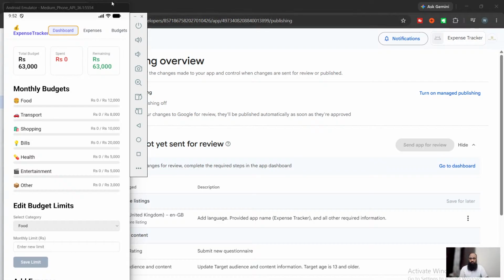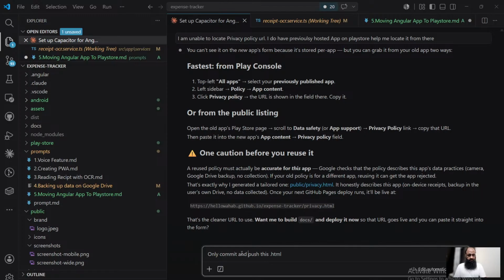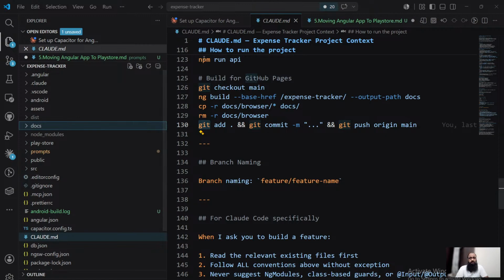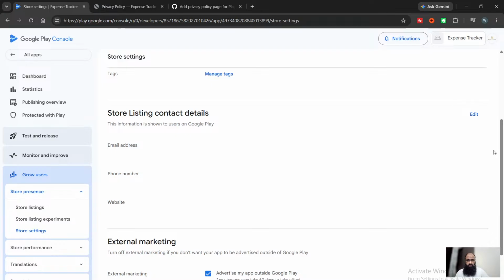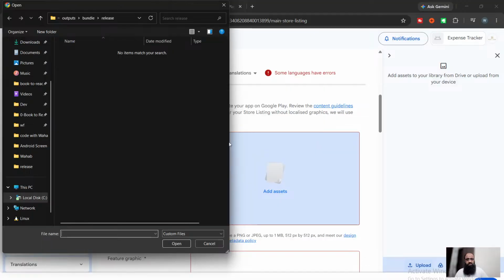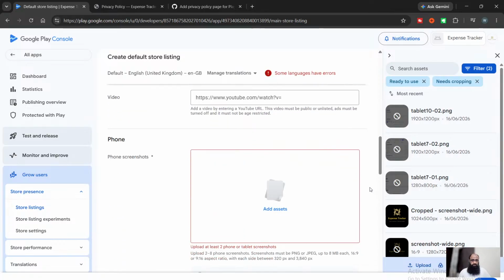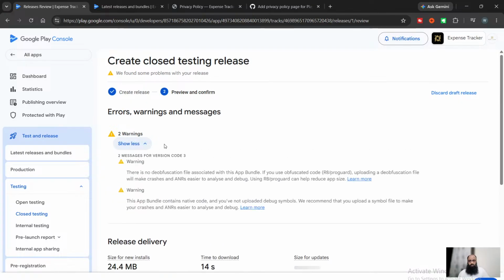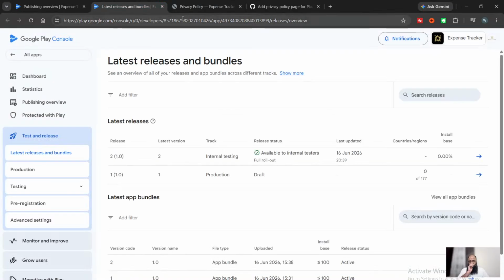Building an Expense Tracker in Public using Claude Code | Live Coding with .NET & Angular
I'm Wahab Hussain, a Principal Software Developer with 20+ years of software engineering experience, and I'm building a production-ready Expense Tracker application completely in public.

This is not a tutorial series. This is a real product being designed, developed, refined, and launched live in front of the community.

✅ Real software development
✅ Architecture and design decisions
✅ .NET Backend Development
✅ Angular Frontend Development
✅ Database Design
✅ Debugging & Problem Solving
✅ Refactoring and Best Practices
✅ Product Thinking
✅ AI Feature Planning

🏗️ Project Goal

The goal is to build a modern expense tracking application from scratch and continuously improve it based on feedback from the community.

Features planned:

Expense Management
Categories & Budgets
Dashboards & Reports
Authentication & Authorization
Receipt Management
AI-Powered Insights
Multi-User Support
SaaS Readiness

This project is being built in public, so your feedback matters.

Share your ideas:

Features you'd like to see
Architecture suggestions
UI/UX improvements
AI use cases
Performance optimizations
🛠️ Tech Stack
ASP.NET Core
C#
Angular
TypeScript
SQL Server
Entity Framework Core
GitHub
Azure/AWS (future deployment)
AI Integrations (planned)
📈 Build in Public Metrics

Current Stage: MVP Development

Follow the journey as we go from:

Idea → MVP → Beta Users → Production → Growth

🔔 Don't Forget

Join future live sessions and become part of the journey.